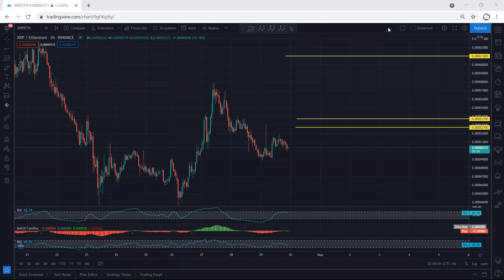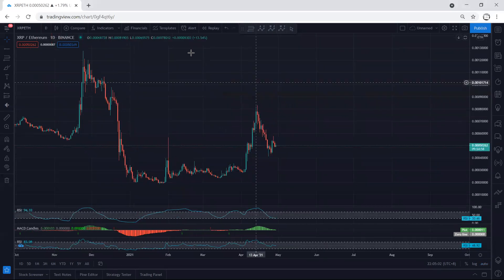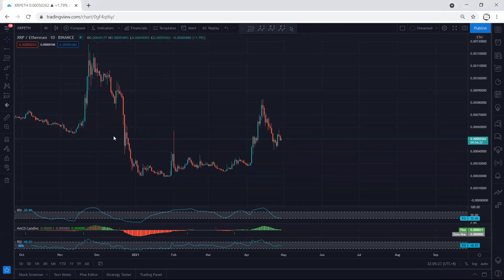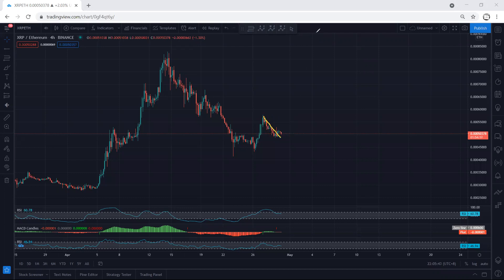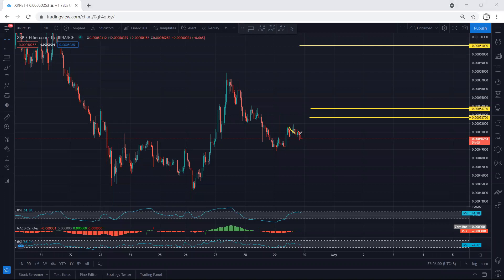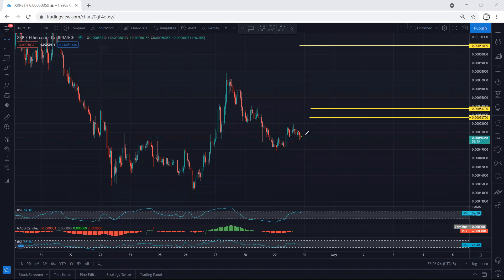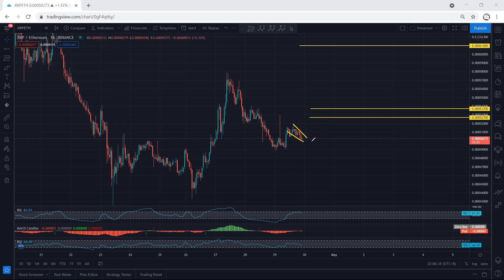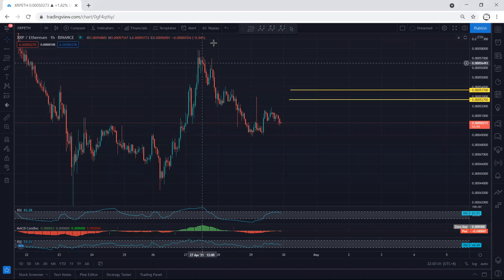XRP Ethereum (ETH) - Ripple Technical Analysis for April 29, 2021 - XRP VS Ethereum